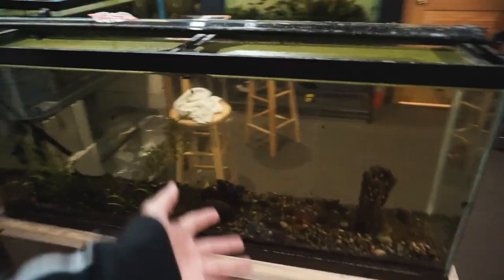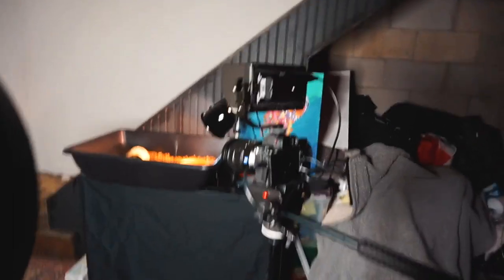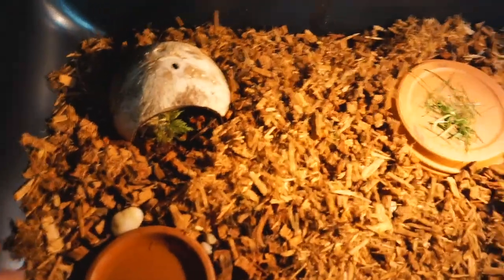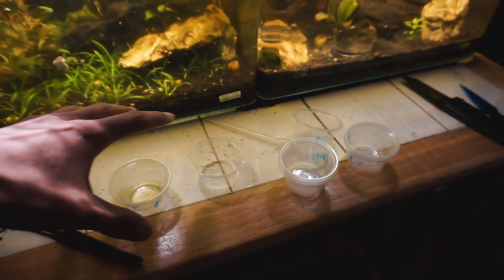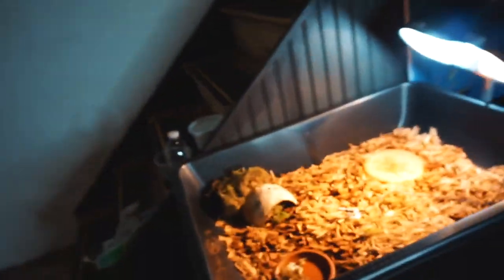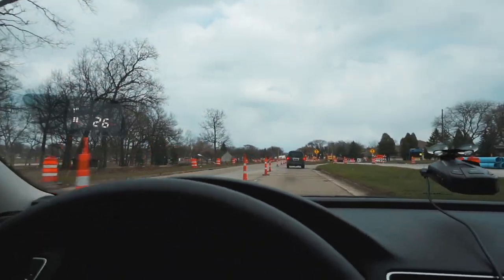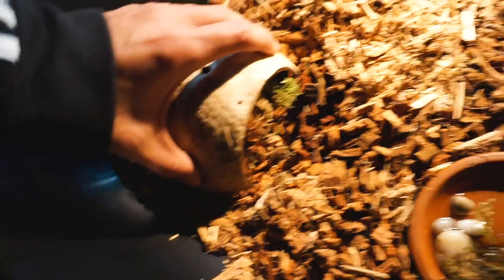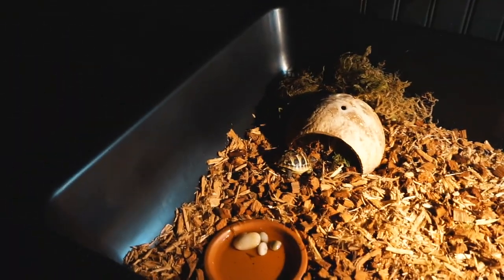Getting a BABY TORTOISE!!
Main Camera
Second Cam
Wide lens
Photography lens